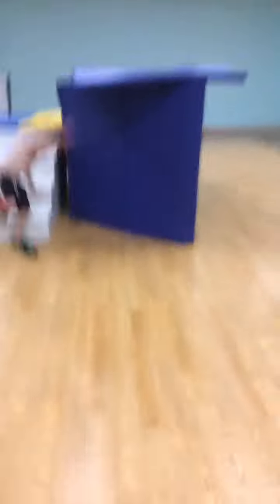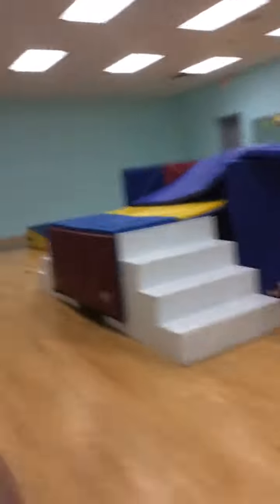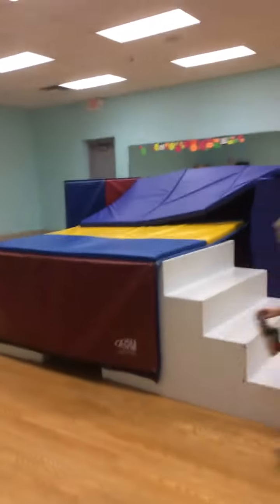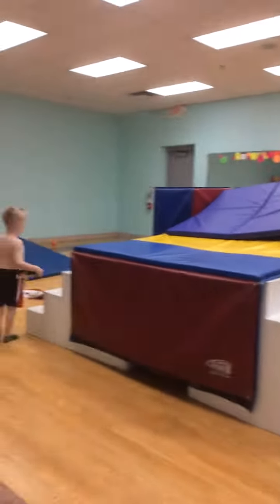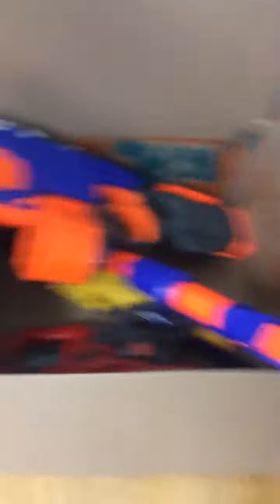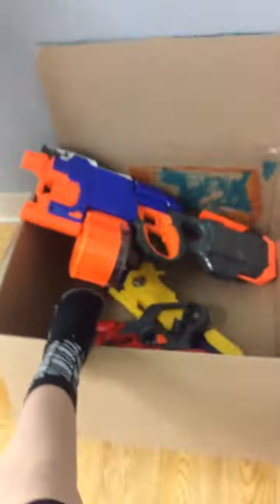Tour of mat house/fort